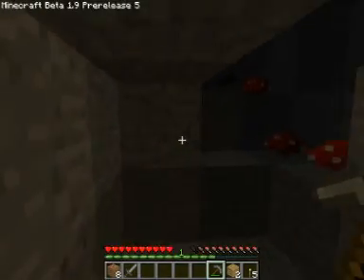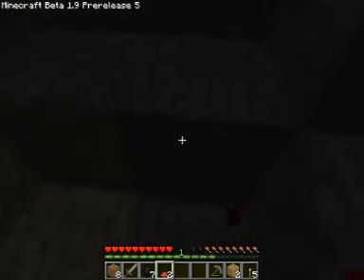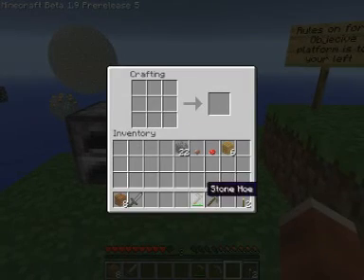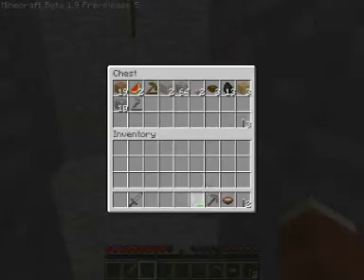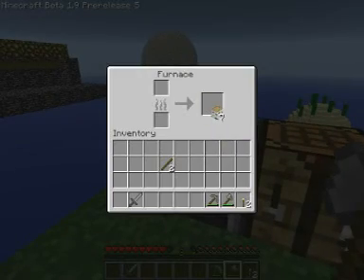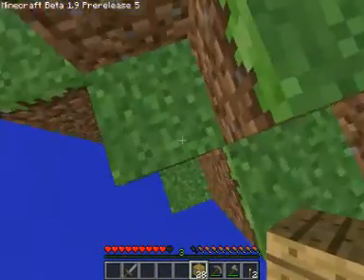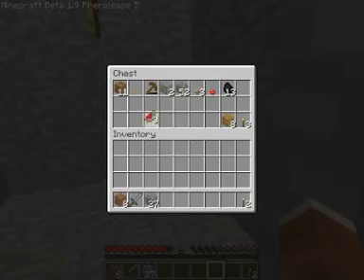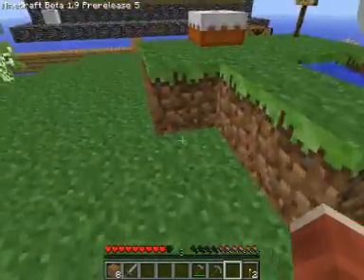Solar Survival Episode 2: Digging into Earth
Phil set off again to try and build his way to mars, but first he must try to dig through the Earth.